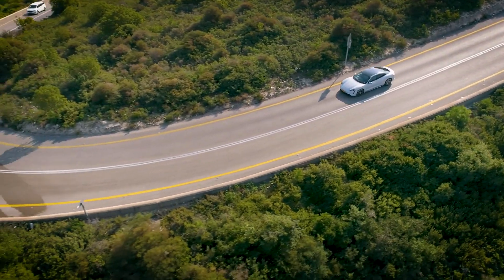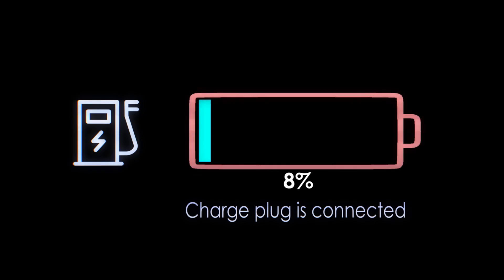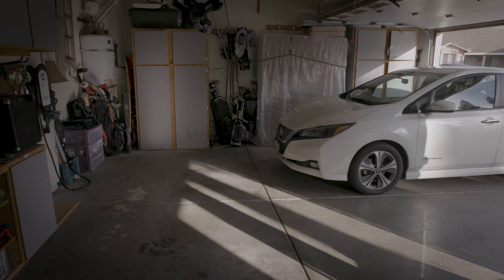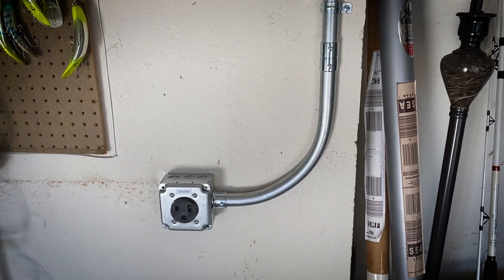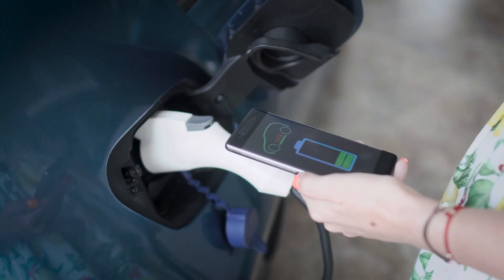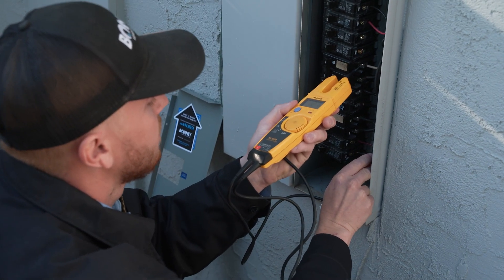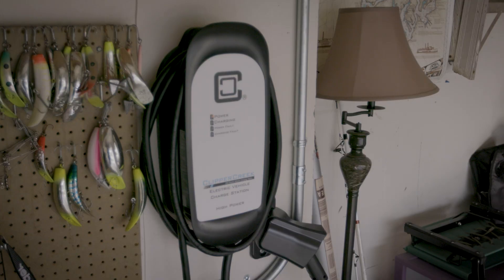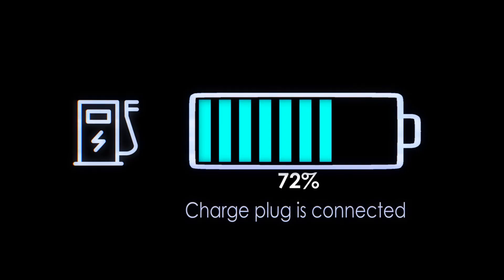5 Benefits of At-Home EV Charging Stations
Unlike gas-powered vehicles that require you to always go to a gas station to refill your car, electric vehicles (EVs) give homeowners the opportunity to charge their vehicles at home. If you own an EV, you can install an at-home EV charging station to protect your EV’s battery, save money, and even raise the value of your home. While you decide if an at-home EV charging is right for you, learn more about the top benefits of investing in one.